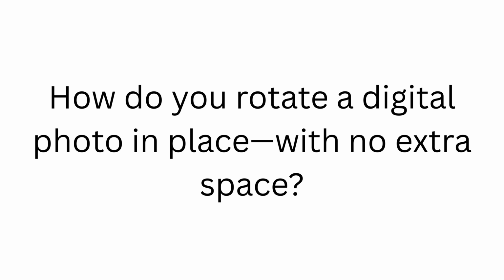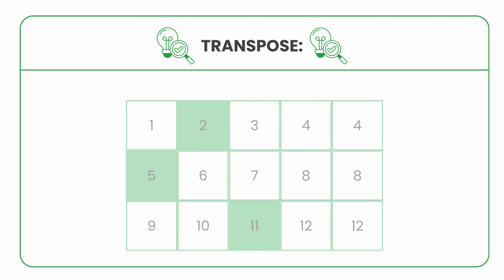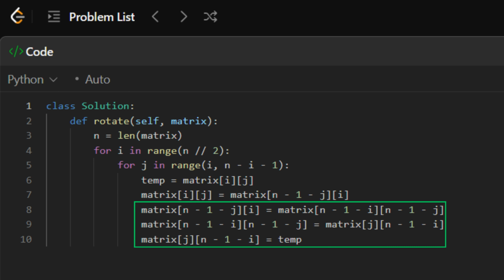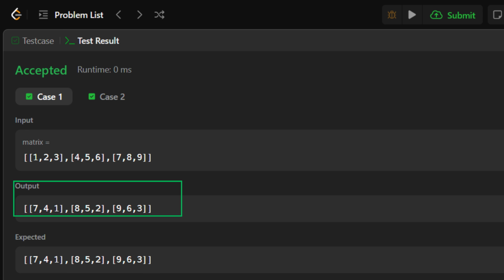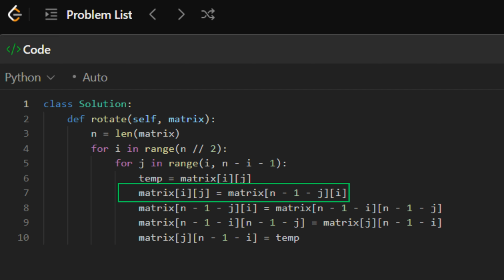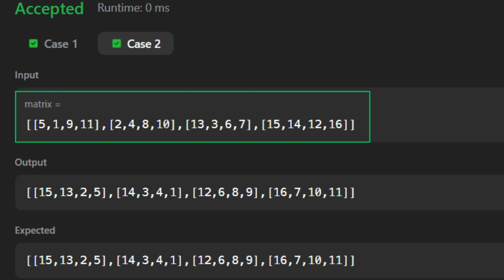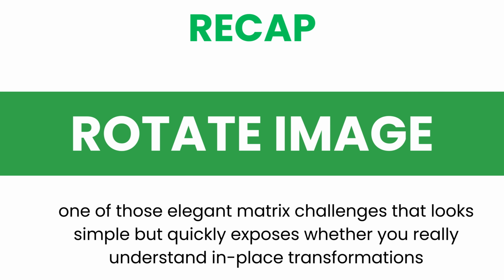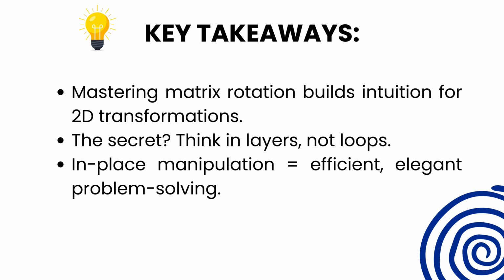Rotate Image - LeetCode 48 | Grid Simulation / Constraints (Python)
Rotate Image is LeetCode 48, a classic "Grid Simulation / Constraints" problem from the Graphs, Grids & Union-Find track. In this video we break it down step by step in Python - from the brute force to the optimal, pattern-based solution - with a full code walkthrough and time/space complexity analysis.

🧩 Building block: P35 Grid Simulation / Constraints - Walk the grid in a disciplined order (boundaries, layers, transposes) and encode state in place.

⏱ CHAPTERS
0:00 Intro
0:49 Problem & Examples
2:40 Complexity Analysis

🏢 Frequently asked at: Google, Meta, Airbnb, Palantir, Cisco, Amazon, Microsoft